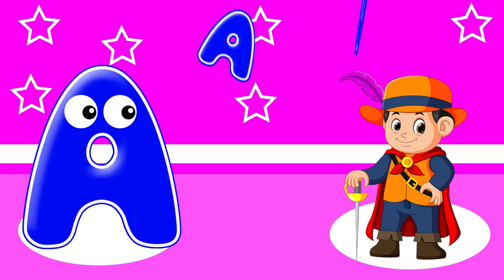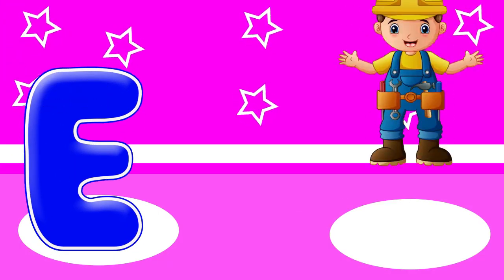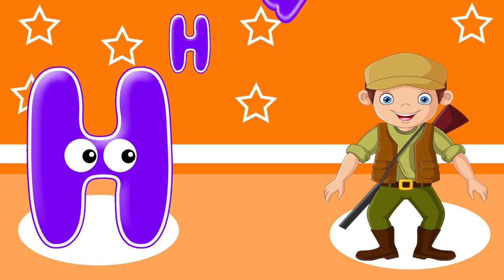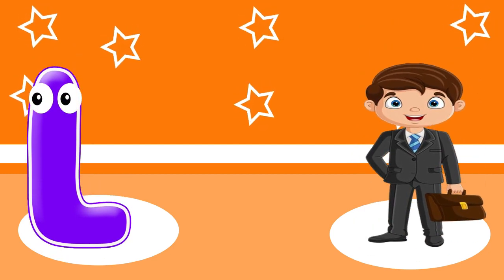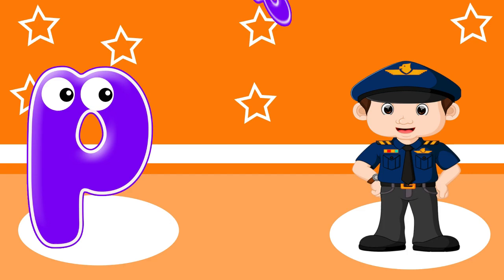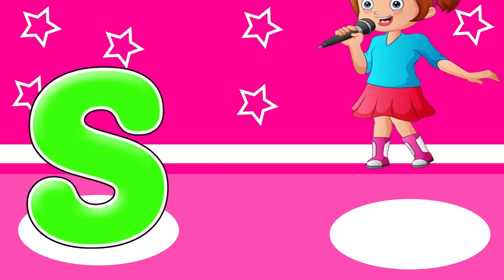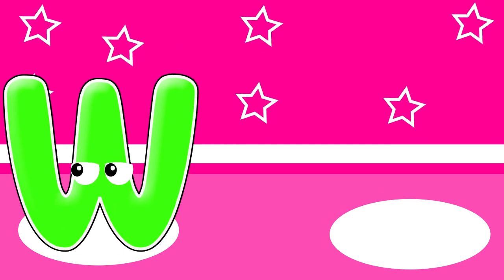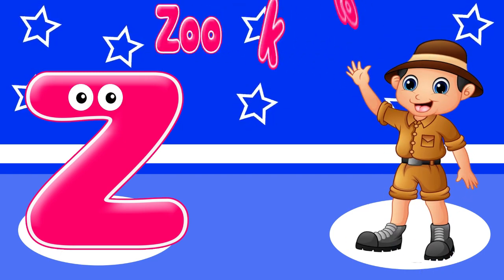A to Z Learning Videos For Toddlers | ABC For Kids | Alphabet Learning | Bairn Learning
In this video, we're going to be Teaching ABC Learning For 2 Year Olds, and Bairn Learning. This is a great way to get your little ones enrolled in learning early!

We'll be starting off with a simple ABC Song and then moving on to Numbers. We'll be singing these songs and learning the corresponding numbers together. Finally, we'll finish off the video by teaching Bairn Learning using the characters we've learned.

If you're looking for a fun and easy way to get your 2 year old enrolled in learning, then this is the video for you! By the end of this video, your little one will be able to recite all of the ABCs!

In this video, we're going to learn the ABC song and the numbers 1-10. We'll also learn how to learn these songs and numbers using Bairn Learning.

Bairn Learning is a great way to teach children the ABC song and the numbers 1-10. It's easy to use, and it's perfect for 2 year olds. After watching this video, you'll be able to teach your children these important basics using Bairn Learning!

In this video, we'll be learning the ABC song and counting to 123. We'll be using Bairn Learning materials to help us understand the concepts, and it will be fun!

If you're looking for a fun way to learn numbers and the ABC song, then this video is for you! We'll be using Bairn Learning materials to make learning both fun and easy. Whether you're a parent looking for a fun way to teach your child numbers and the ABC song, or you're a teacher looking for a fun way to teach basic concepts to young students, this video is for you!

You're Quires:

A to Z Learning Videos | Alphabet Learning | Educational Videos For Kids | Bairn Learning